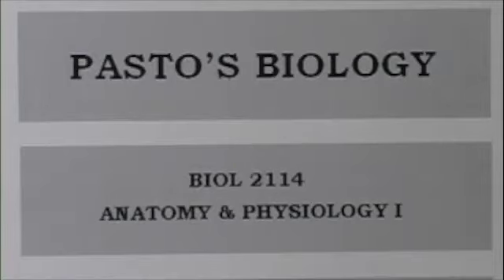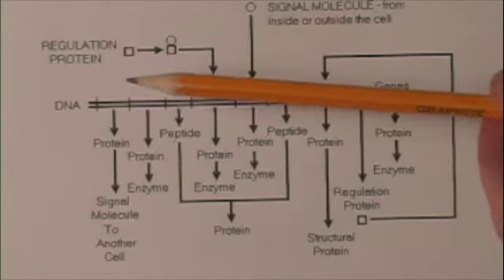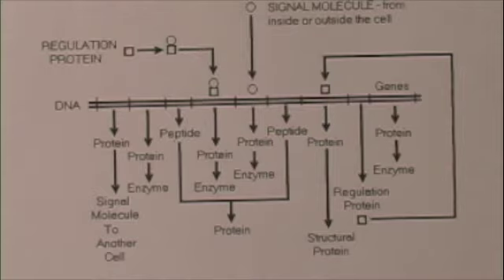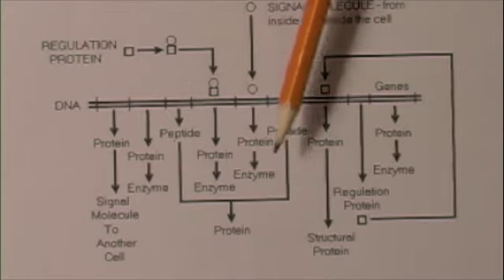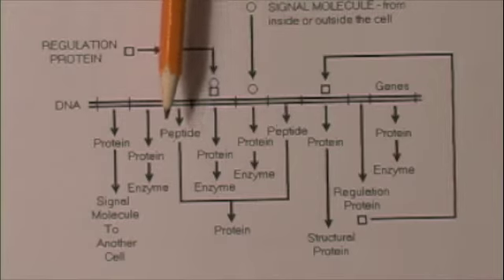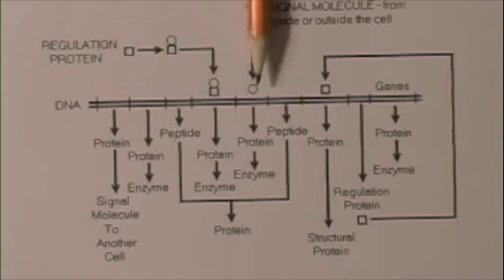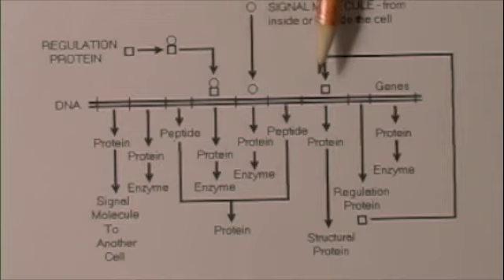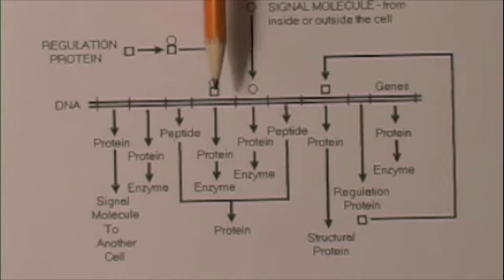Pasto's biology cells fig 3-7 pro syn regulation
Summary of protein synthesis regulation